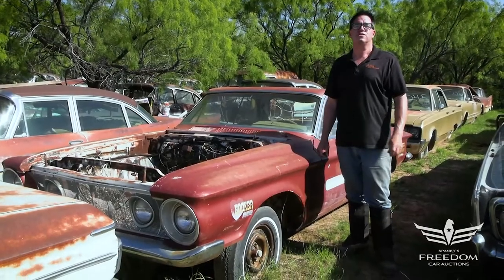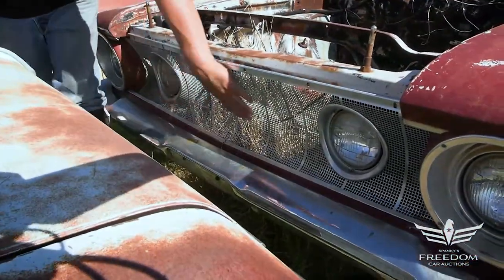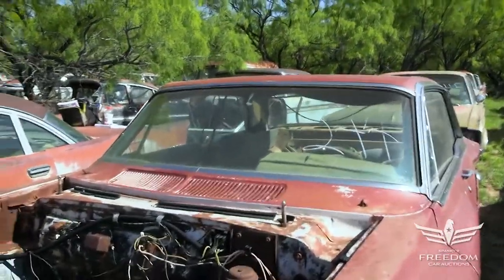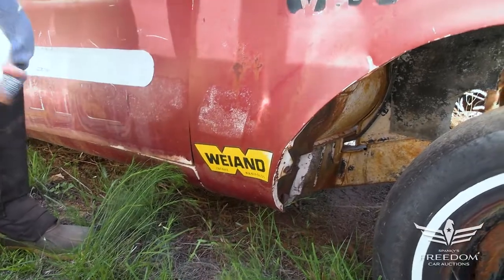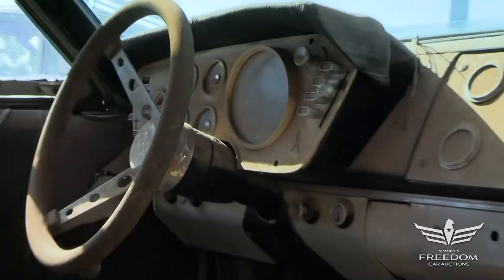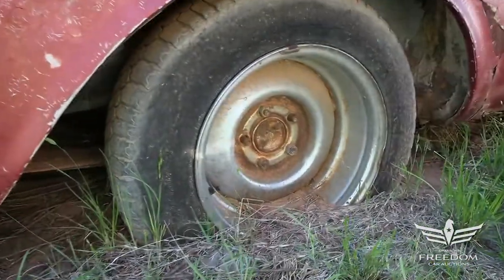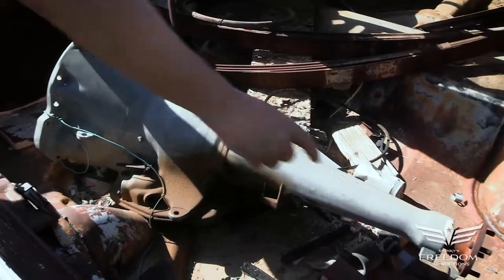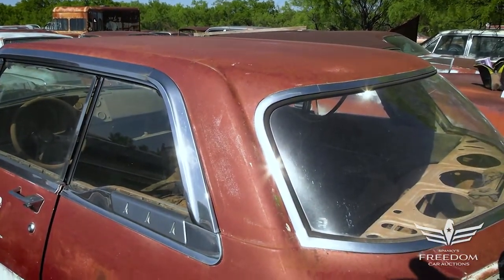1962 Plymouth Fury